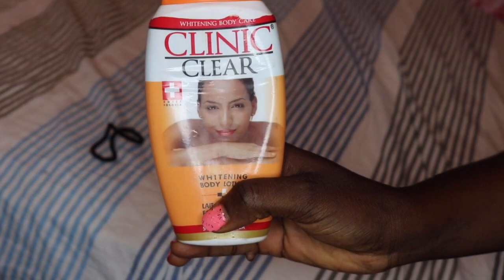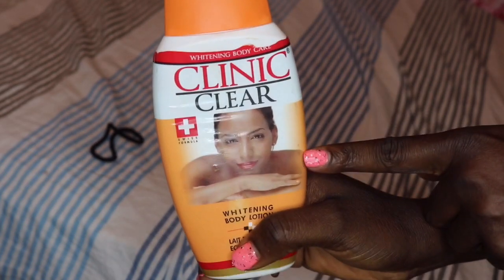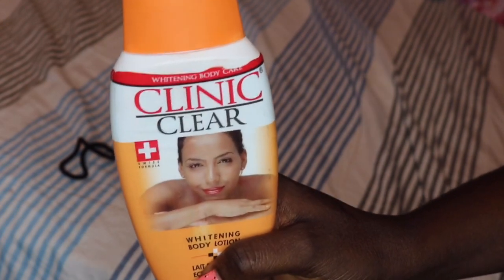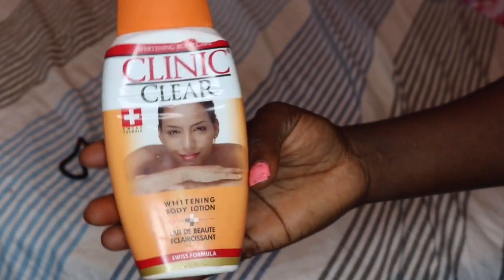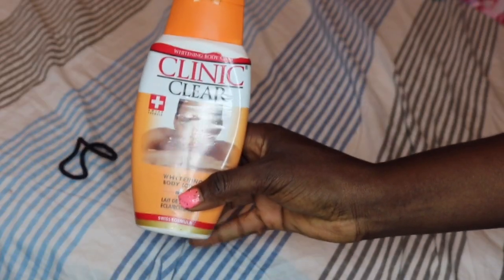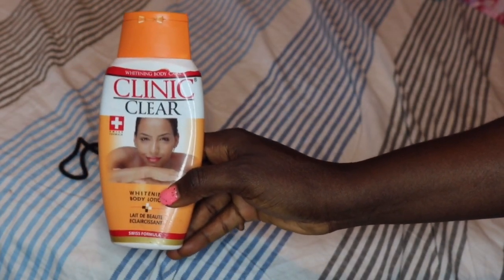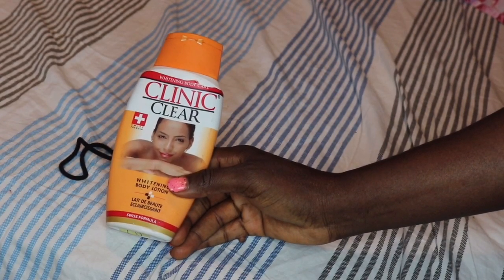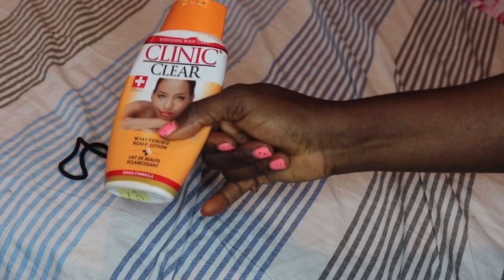CLINIC CLEAR WHITENING LOTION / BEST BLEACHING CREAM?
Clinic clear👉🏾